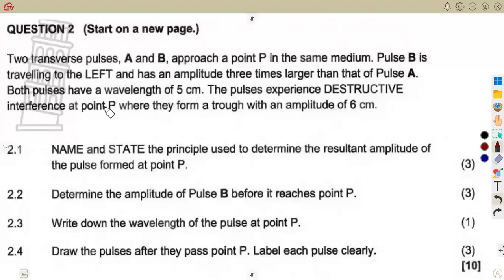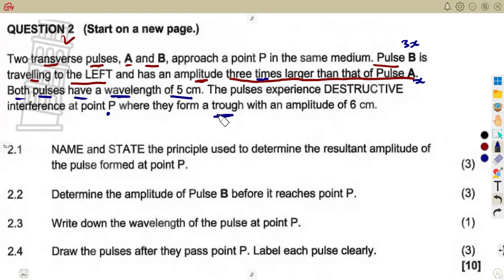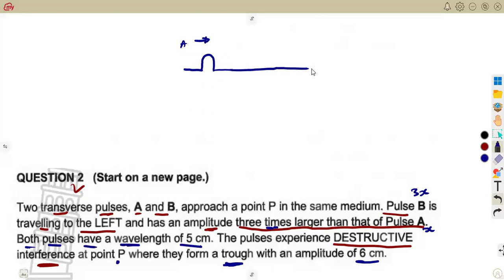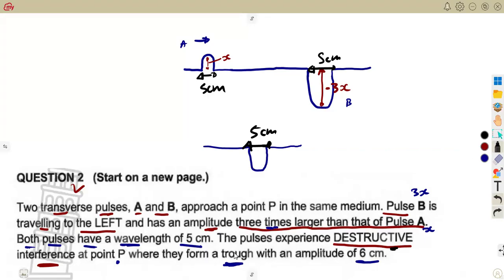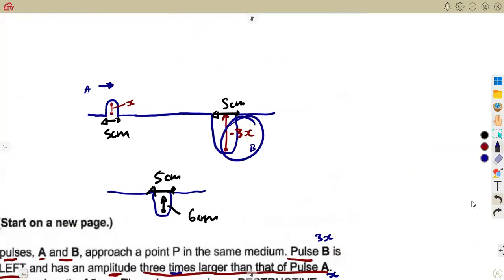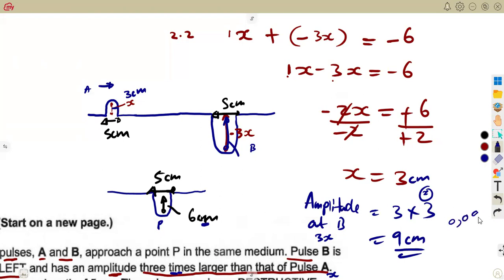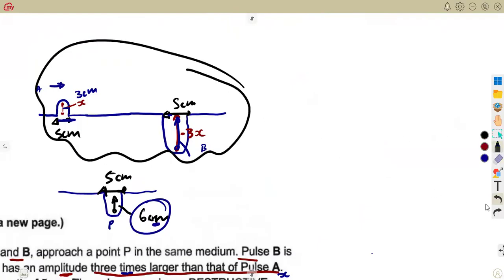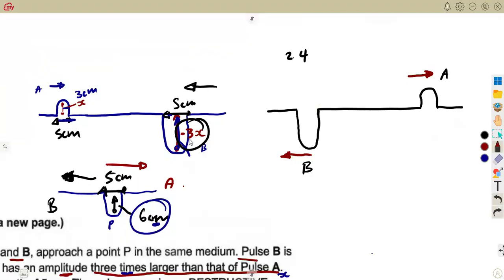Physical Sciences Grade 10 Waves ,Sound and Light March 2024 KZN - Term 1